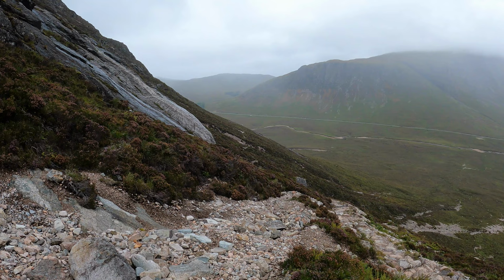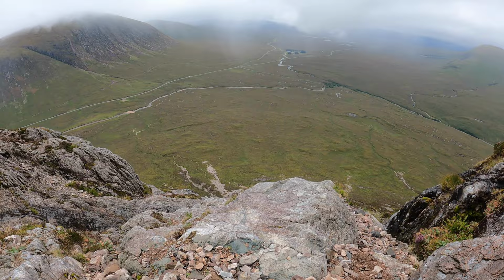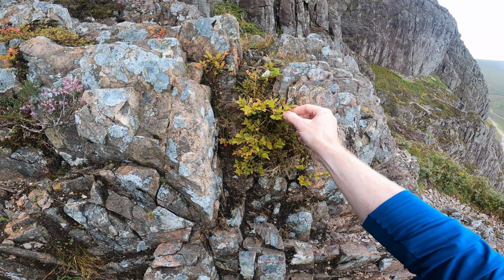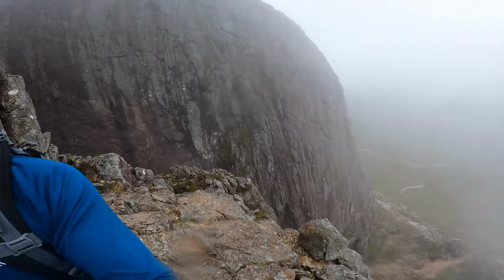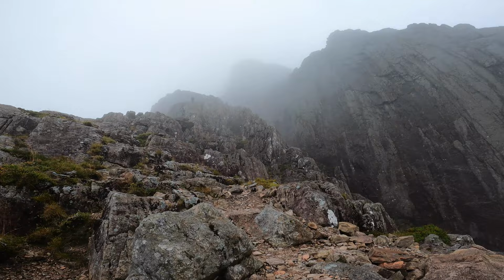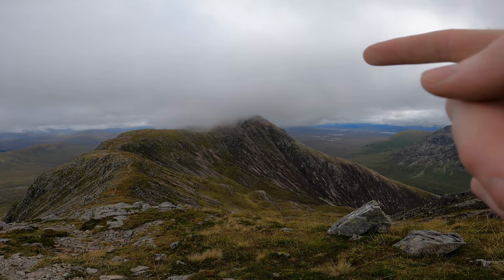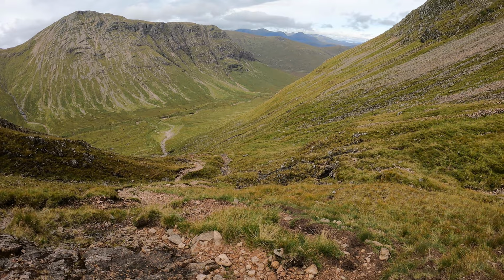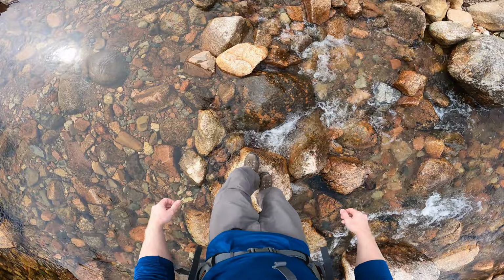Curved Ridge Scramble on Buachaille Etive Mor, Glencoe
A slightly damp excursion up the classic Grade 3 scramble Curved Ridge on the infamous Buachaille Etive Mor Munro which proudly stands guard at the entrance to Glencoe in the west Highlands/